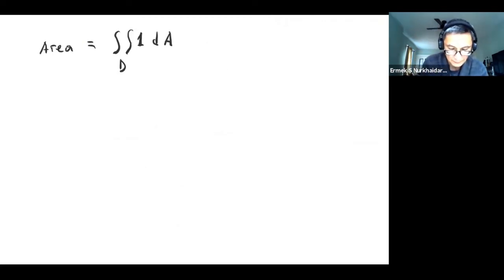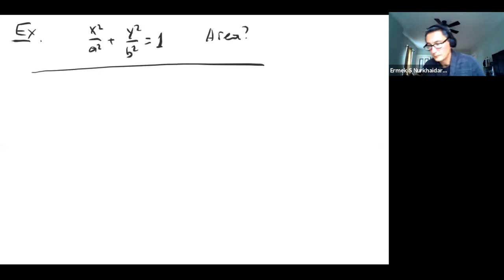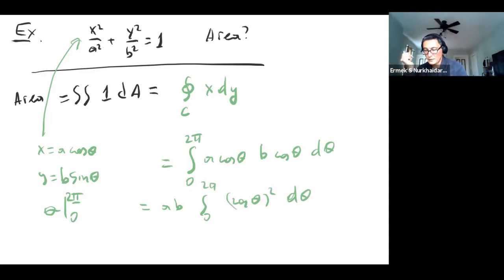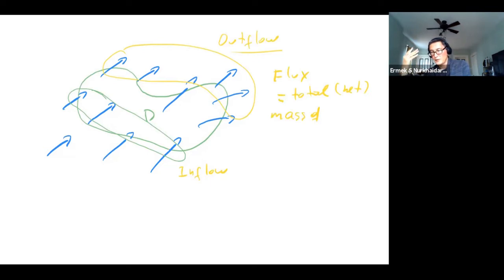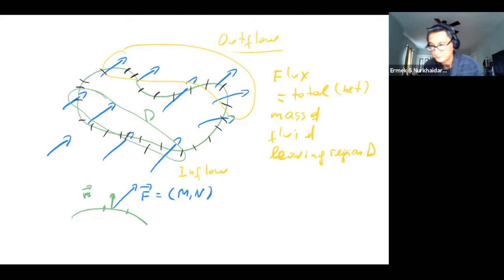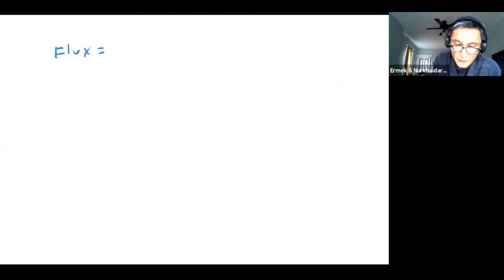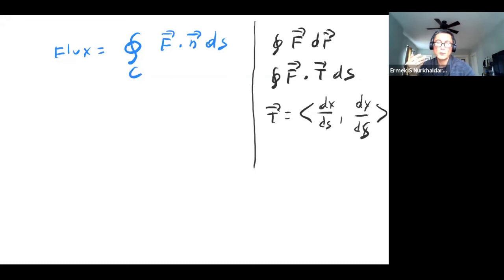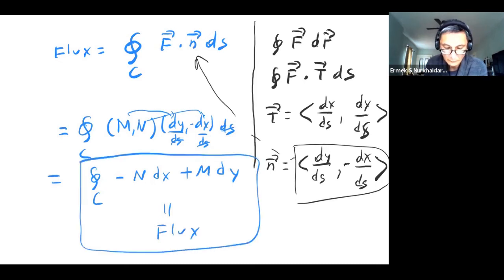Green's Theorem II